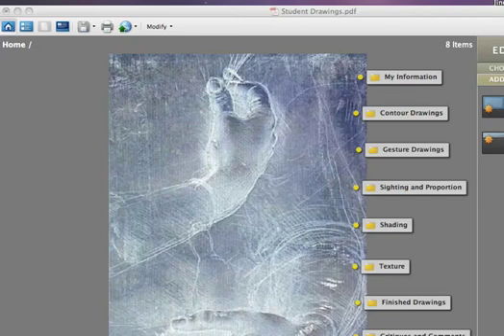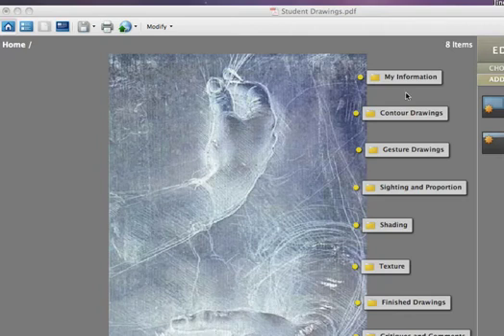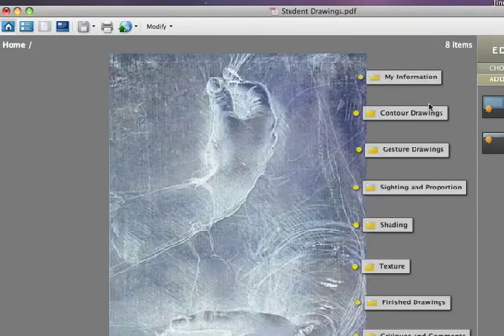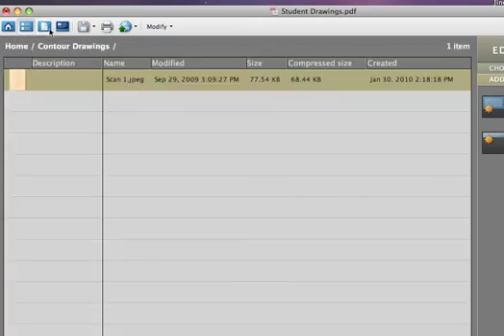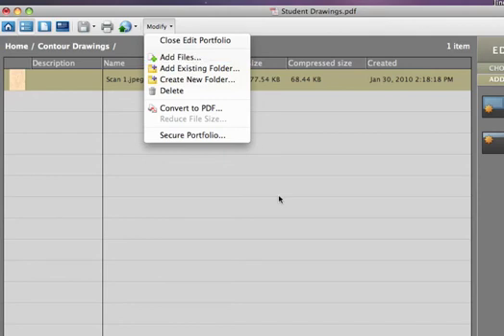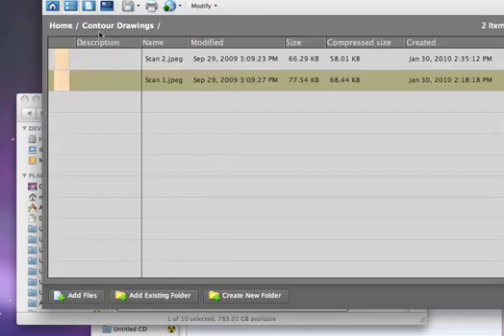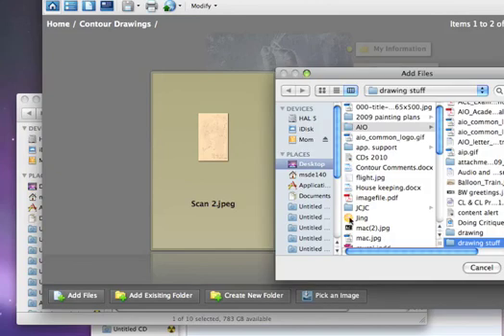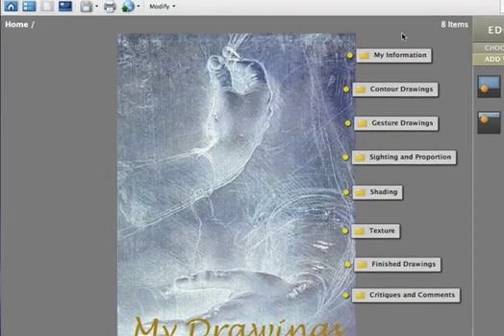ePortfolios!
ePortfolio navigation for drawing course.